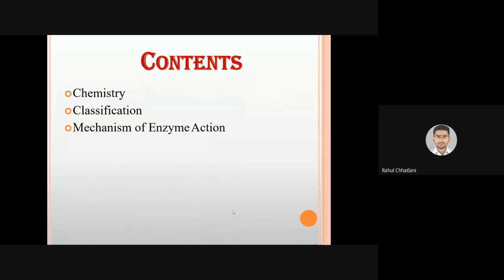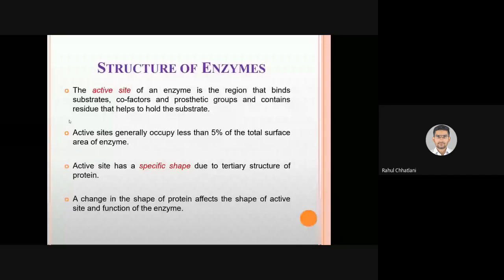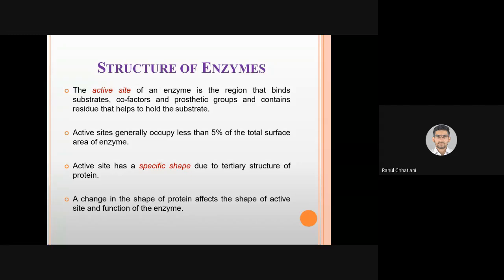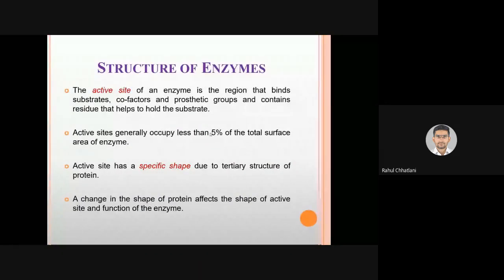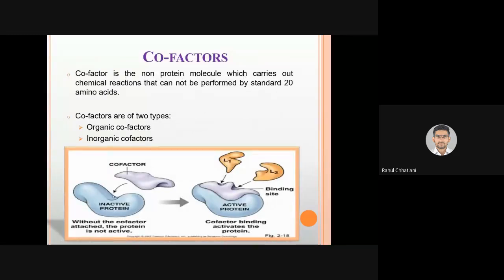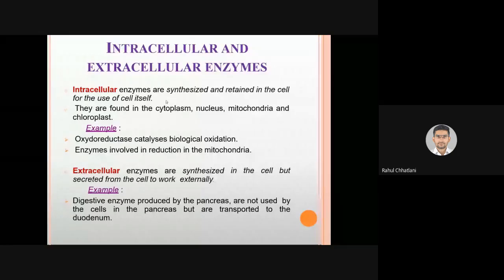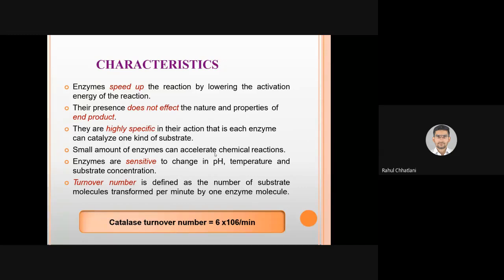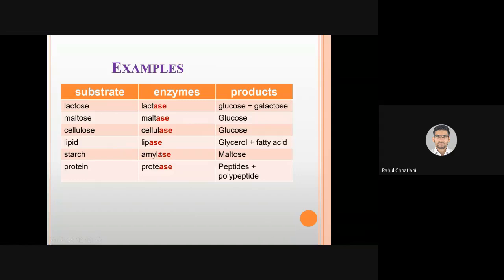Introduction to Enzymes by Dr Rahul Chhatlani, Shree Aryatej Institute of Physiotherapy, Morbi